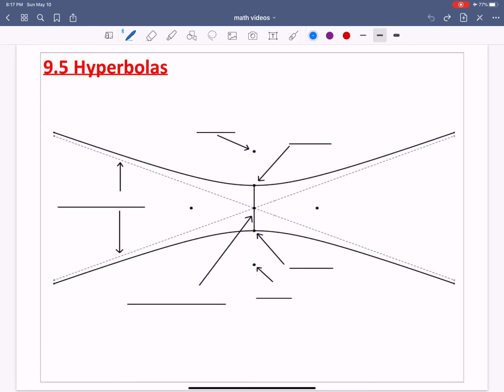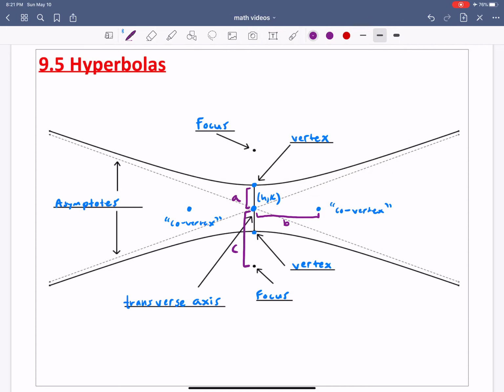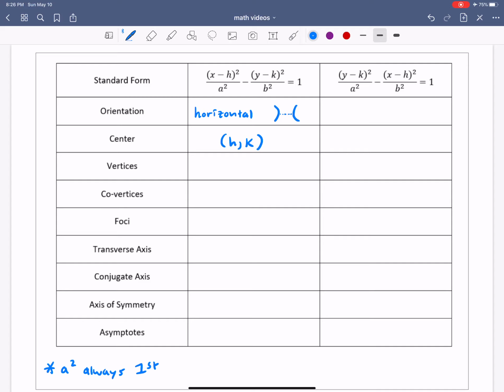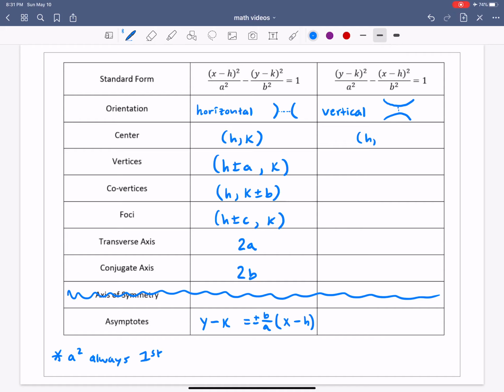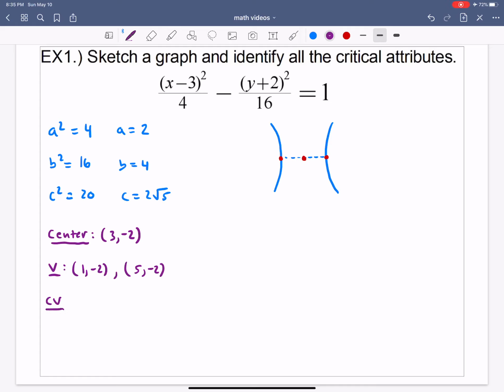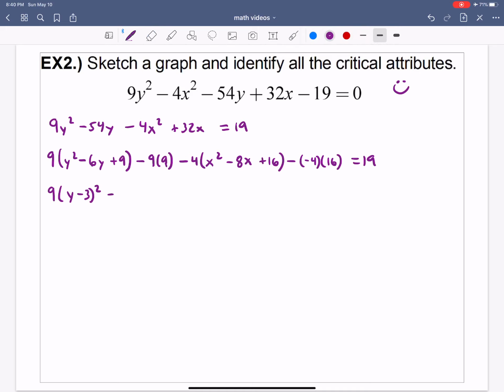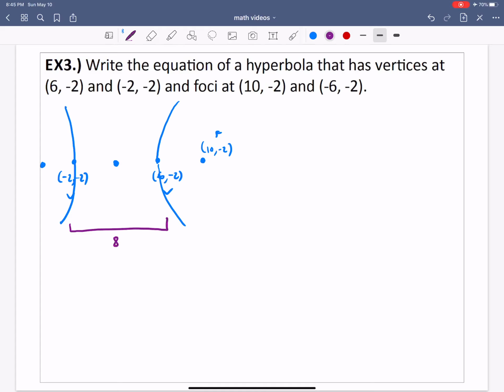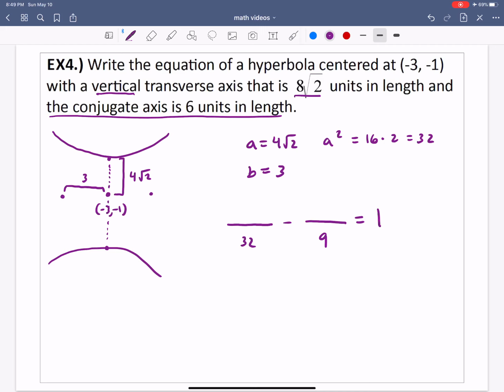Conics Sections: Hyperbolas (9.5)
Algebra 2 lesson on the features of hyperbolas.